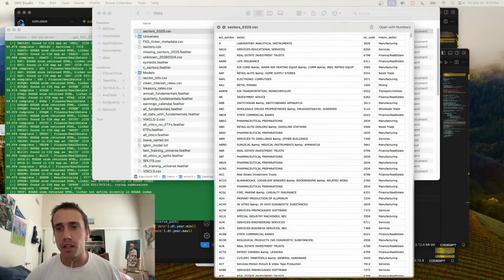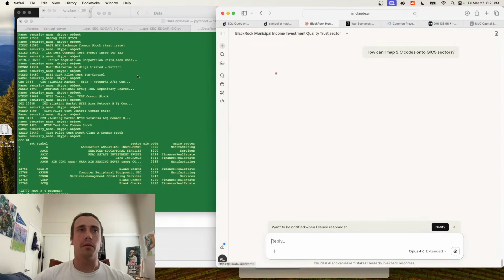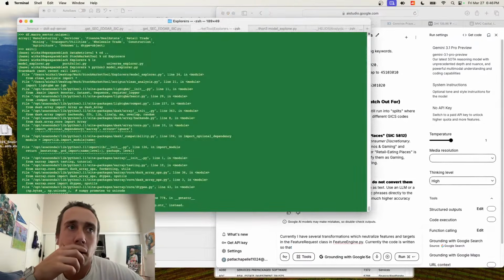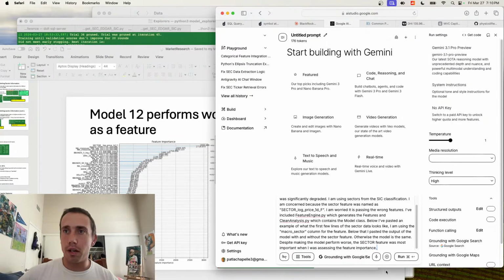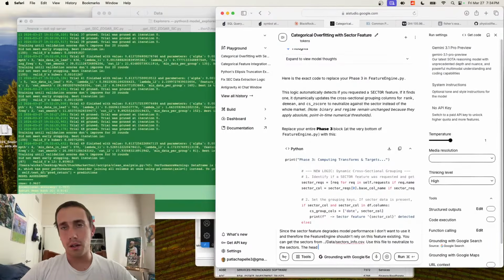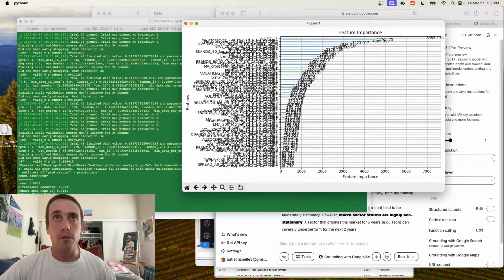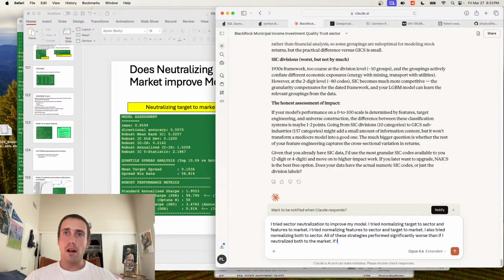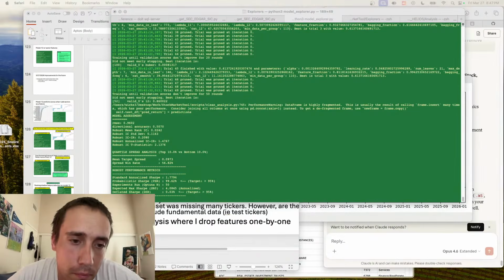Live: Coding Advanced Stock Market Tool in Python | Model Adjustments | 3/27/2026